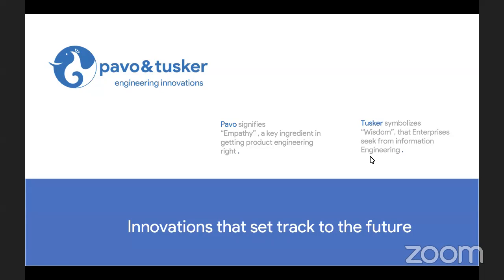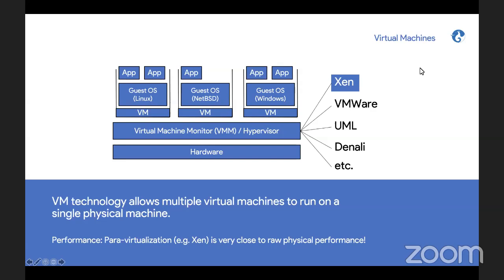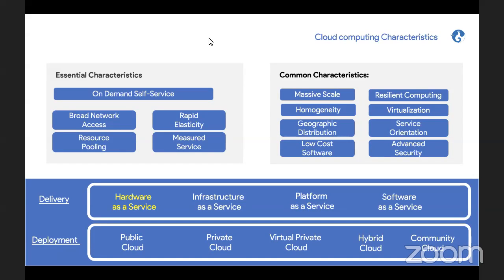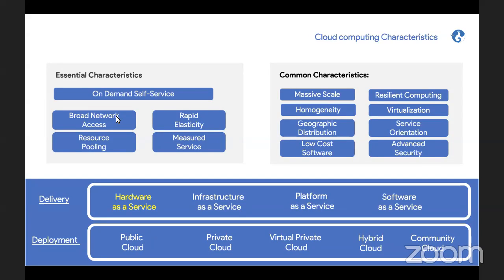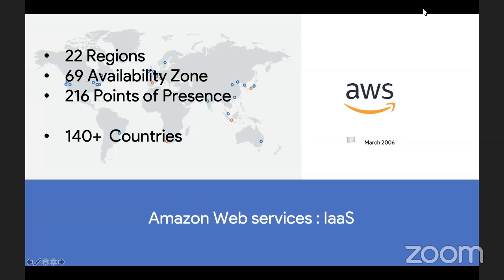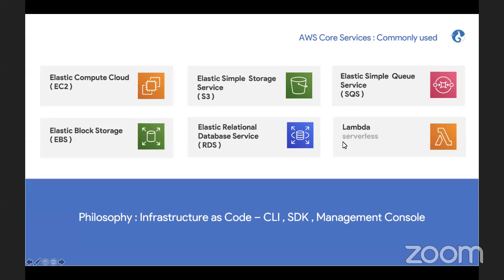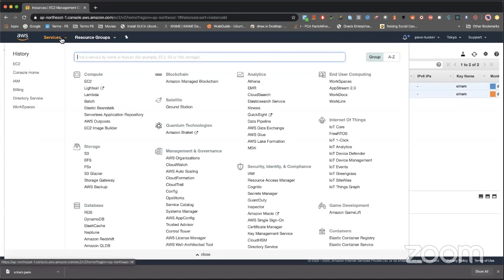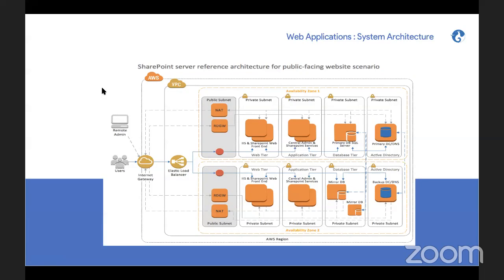Overview of Design with Cloud and AWS | Sriram Subramanian | 30dayswebinar | GUVI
Amazon Web Services (AWS) is a secure cloud services platform, offering compute power, database storage, content delivery and other functionality to help businesses scale and grow. ... Deliver static and dynamic files quickly around the world using a Content Delivery Network (CDN).

A 30 days webinar by GUVi